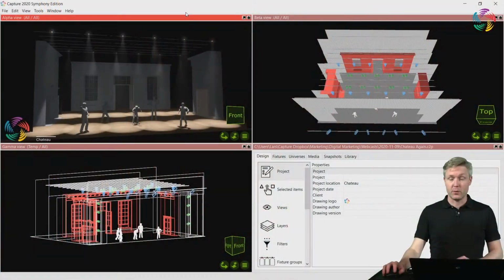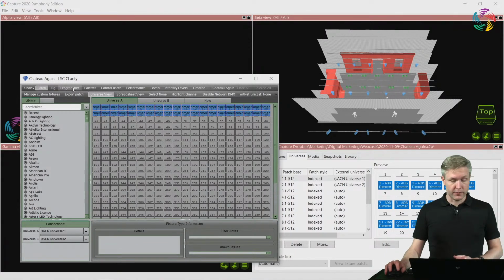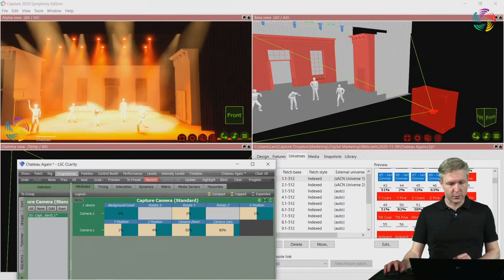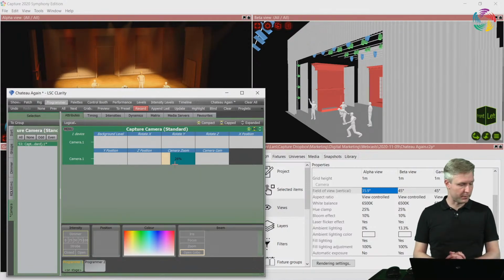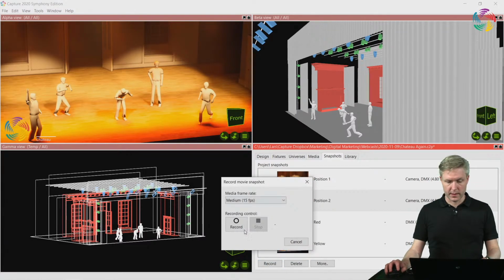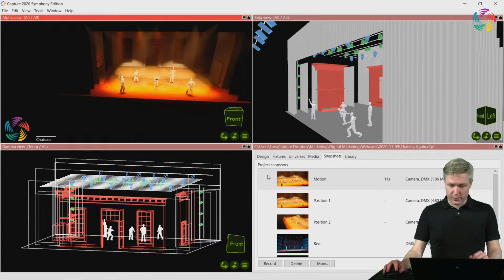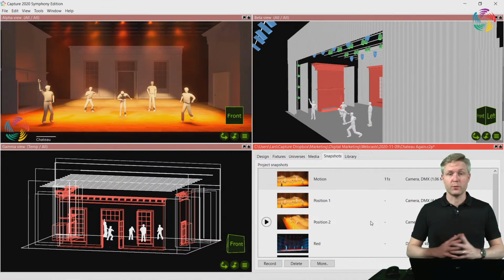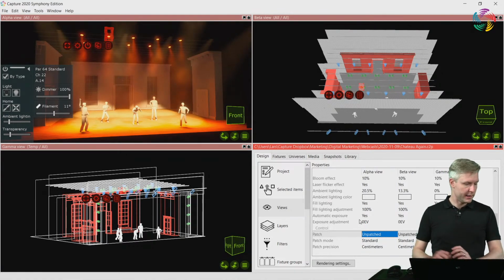Capture Live: DMX controlled cameras and scenery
The topic for our next webcast on Monday will be how to control and record camera and scenery movements using DMX from a console!